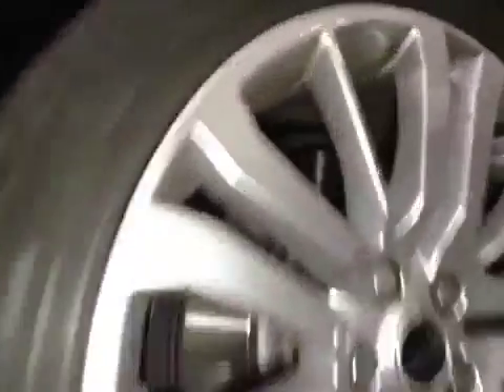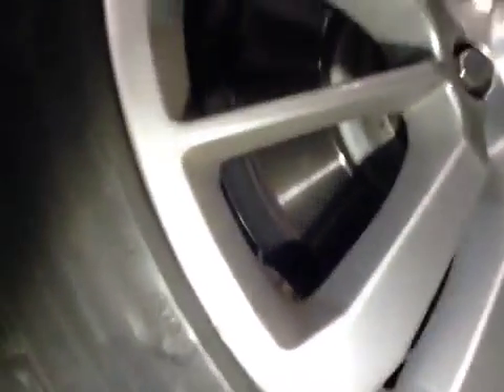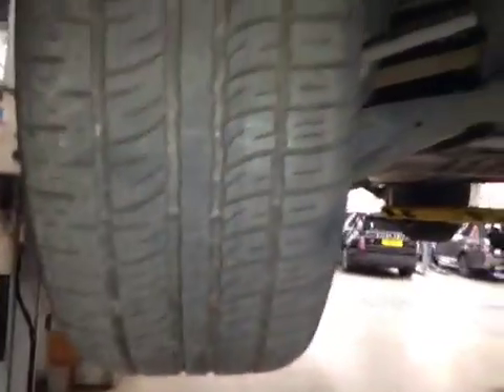VHC - 1786 - 6PEL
Vehicle Healthcheck Video - Jobnumber: 1786 - Registration Number: 6 PEL